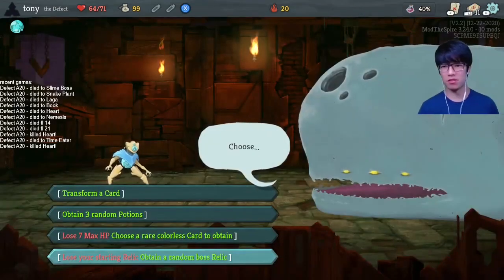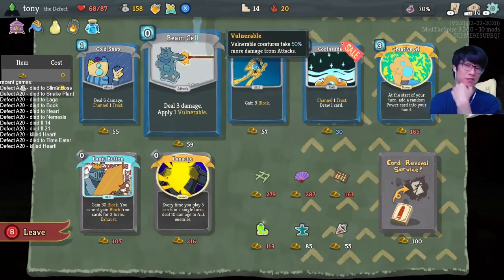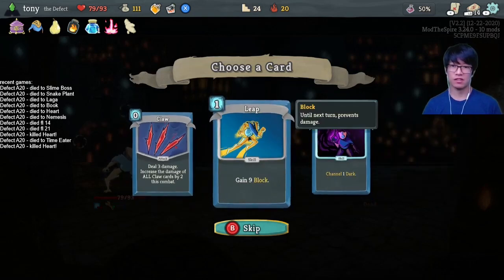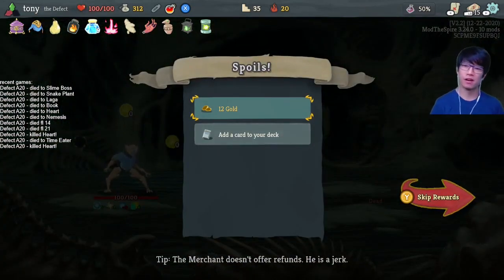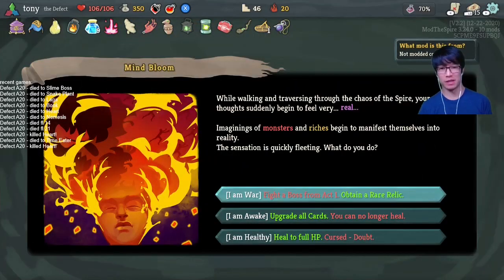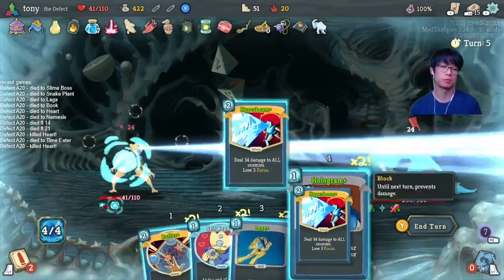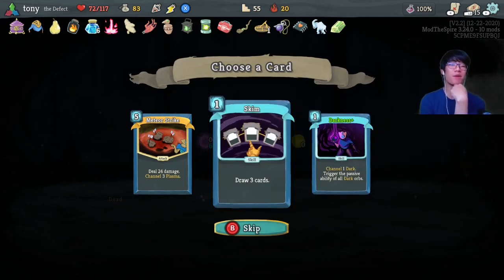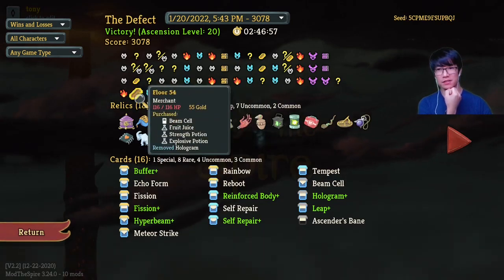Hyperbeam our way to victory - Ascension 20 Defect - Slay The Spire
In this ascension 20 Defect run, we take the boss relic swap into a Pandora's Box. The Pandora's box gives us a Hyperbeam and not much else. I don't expect this deck to make it as far as it does!

Act 1 boss: 22:42
Act 2 boss: 54:04
Act 3 bosses: 1:30:25
Heart: 2:04:30